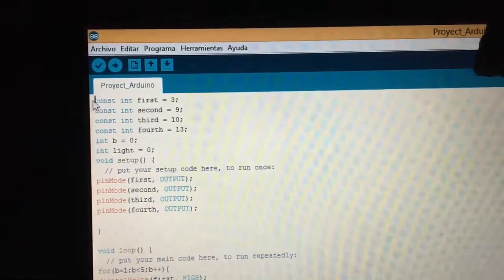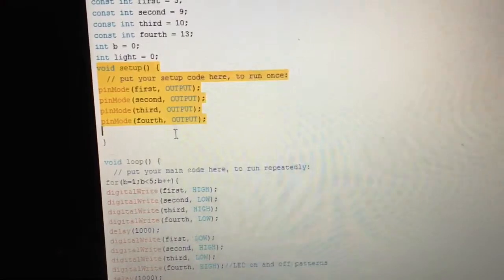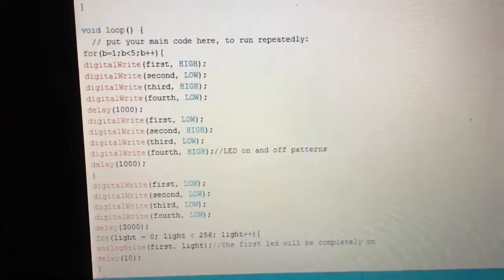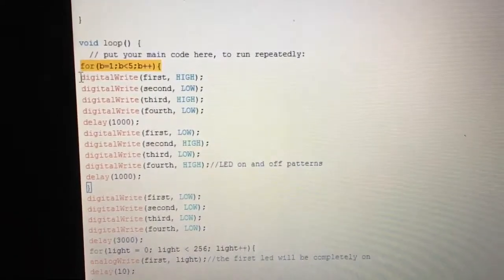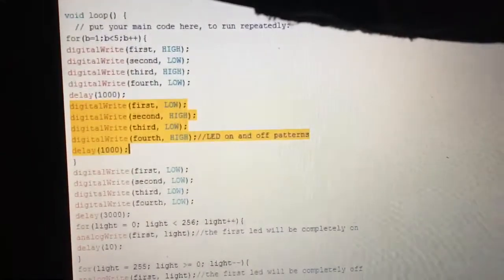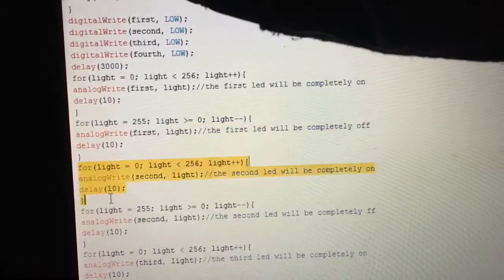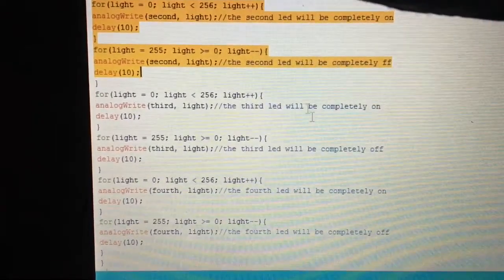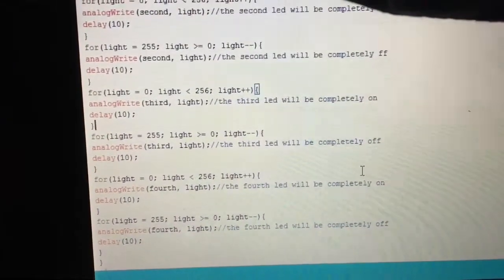Aruino Project First Register - Fernando López López and Daniel Godoy Alcaraz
Fernando López López A01745085
Daniel Godoy Alcaraz A01746898